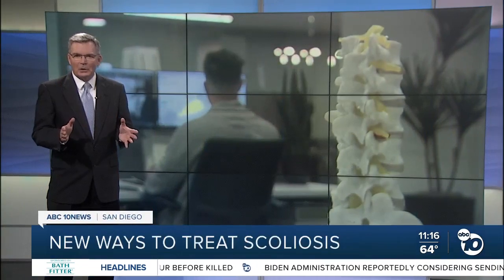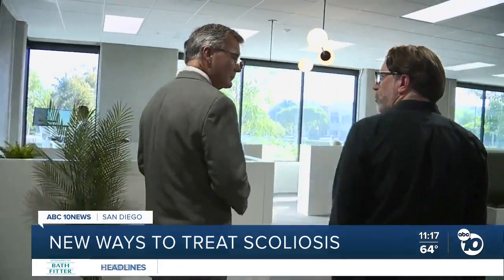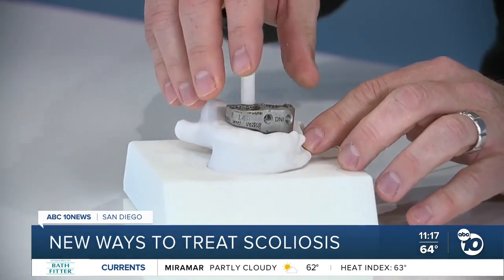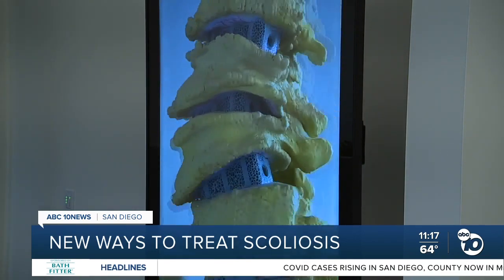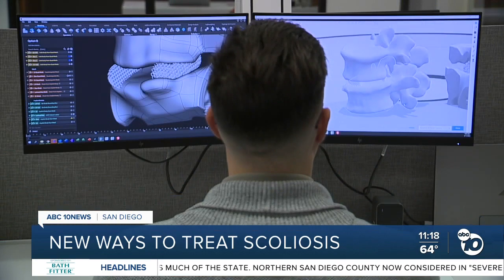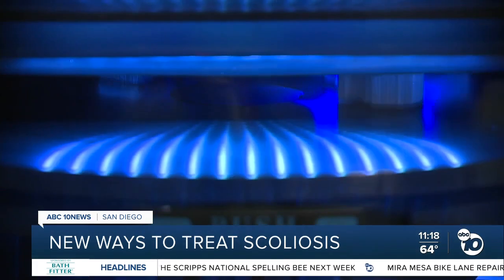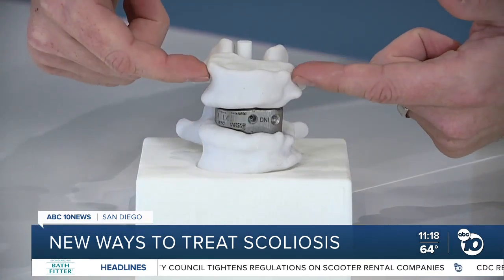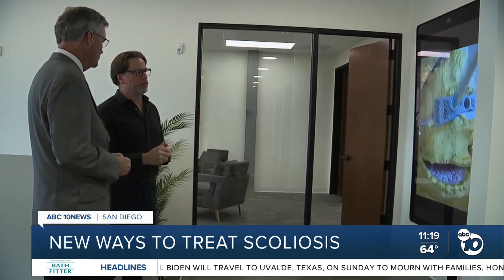New ways to treat scoliosis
The Aprevo device by Carlsmed has potential to better restore movement and alleviate pain, for those suffering from malalignment of the spine.